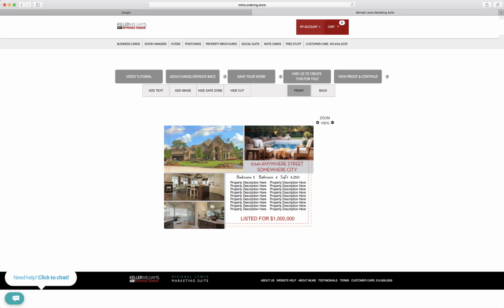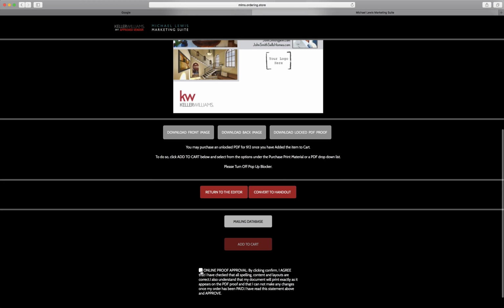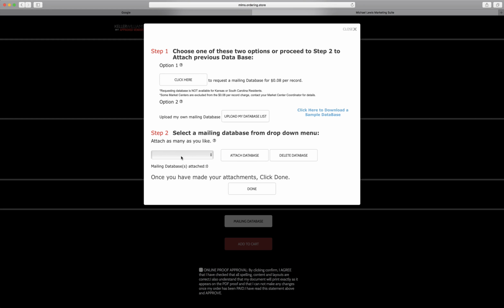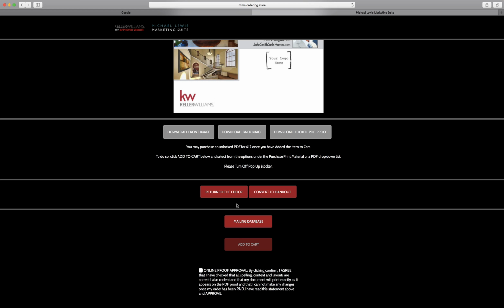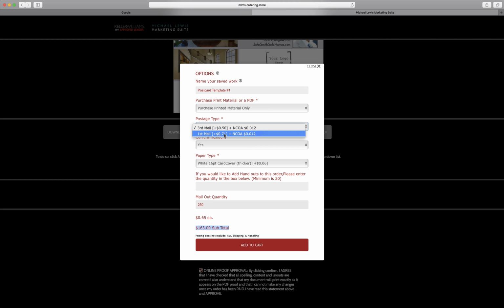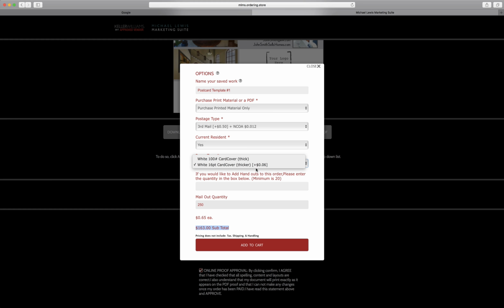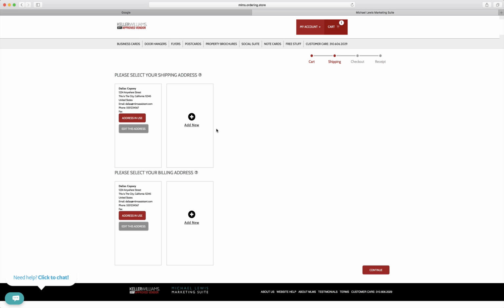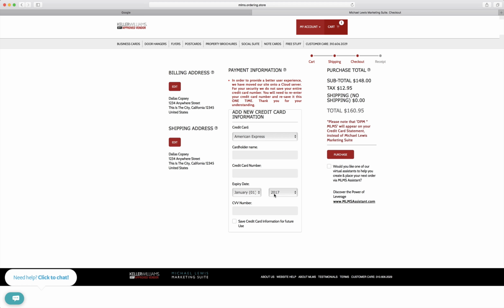Ordering a Postcard Mailout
This Tutorial will be showing you the process of ordering a postcard to be mailed out to a farm.